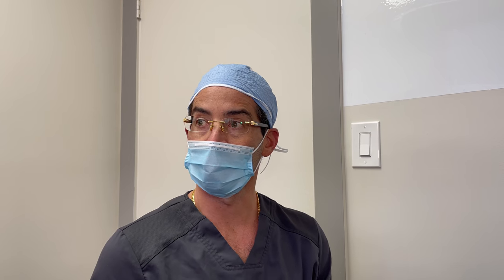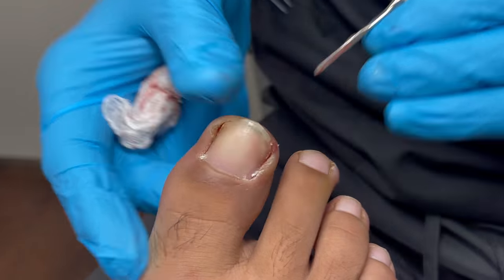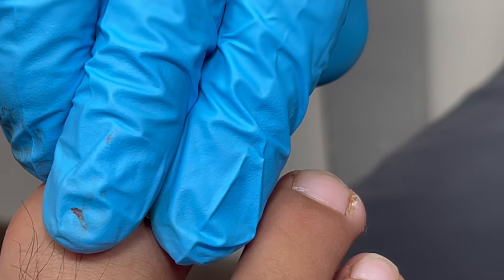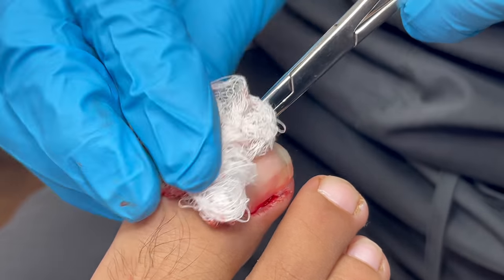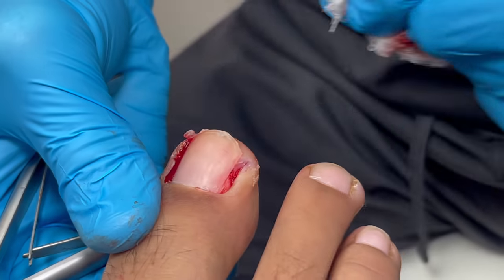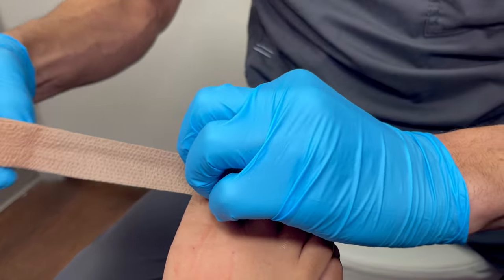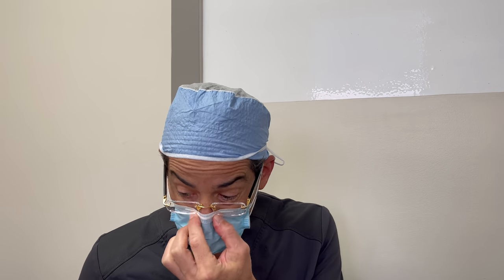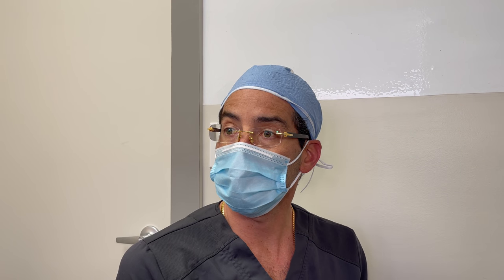BILATERAL INGROWN TOENAIL REMOVAL - ODDLY SATISFYING